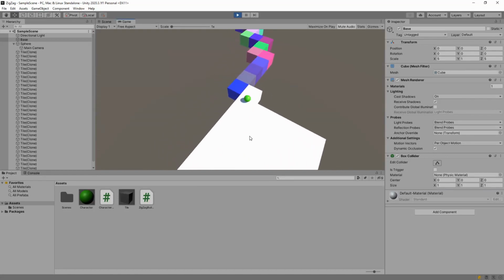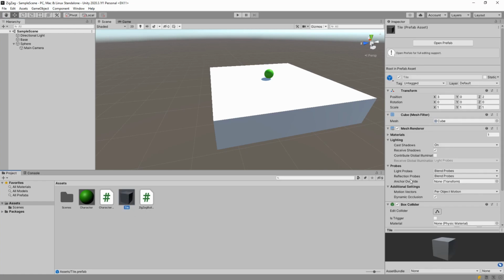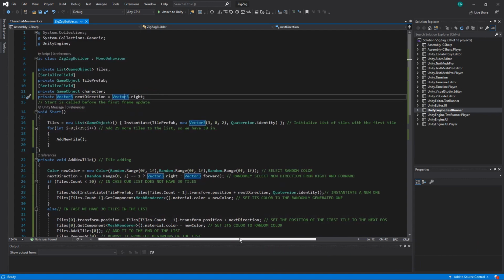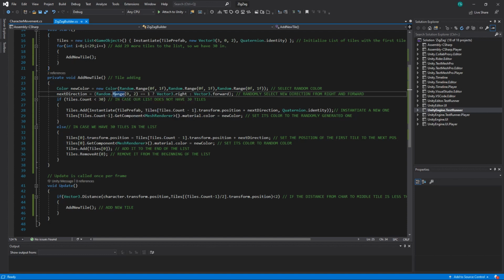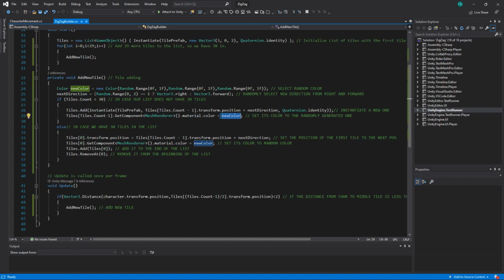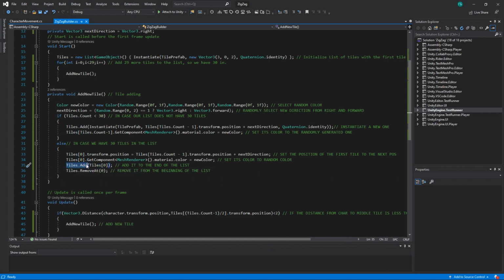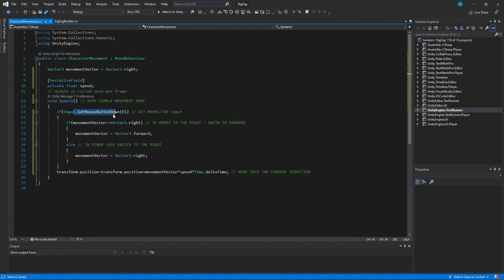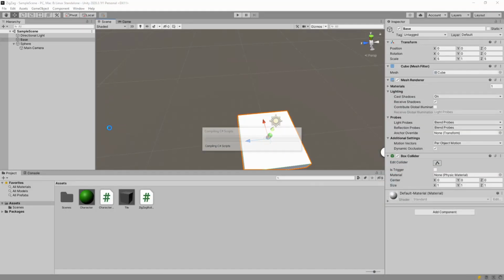Unity ZigZag prototype tutorial To ease your struggle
Ever wanted to make a ZigZag game using Unity? Here is a good starting point for you. Using some basic C# coding and unity knowledge you can make this simple game in less than 15 minutes. After following the tutorial - you can extend the game with a start/restart screen, start delay, better visuals, etc.